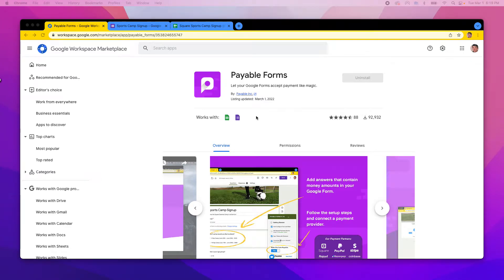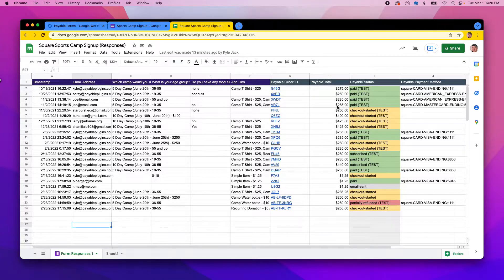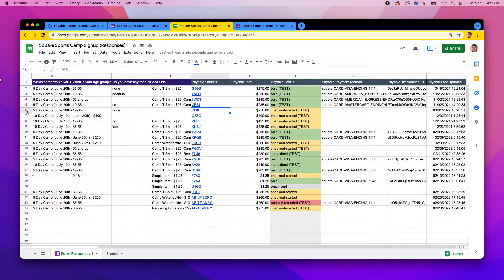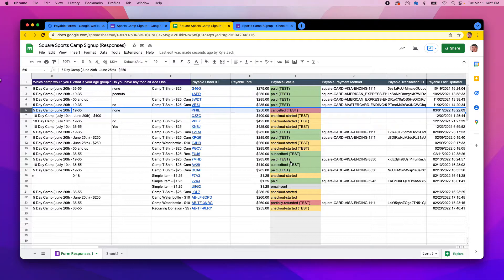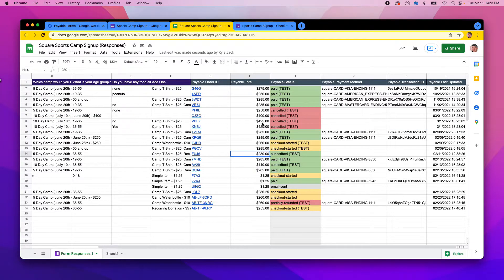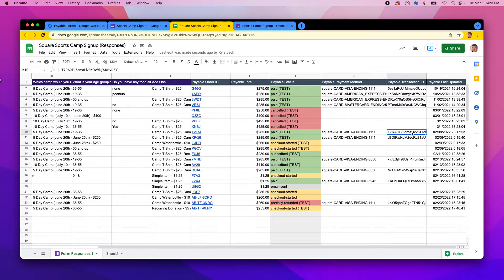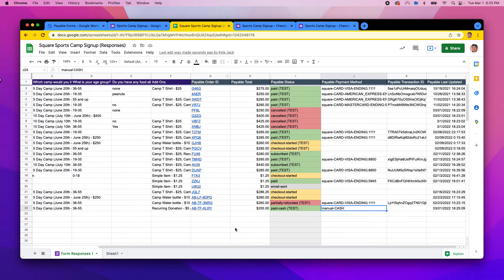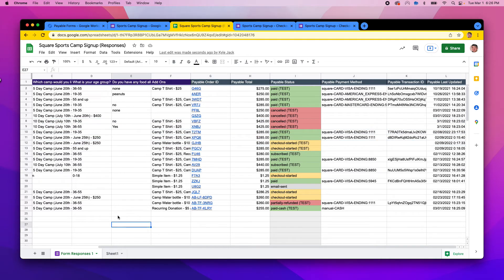Manual Payable Google Forms Order Update Feature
In this video we walk through how to update an existing Payable Order after it has been submitted using the Payable Forms Extensions Menu in Google Sheets.

This is helpful if you would like to formally Cancel an Order or mark it as paid with manual payment options like Cash and Check.